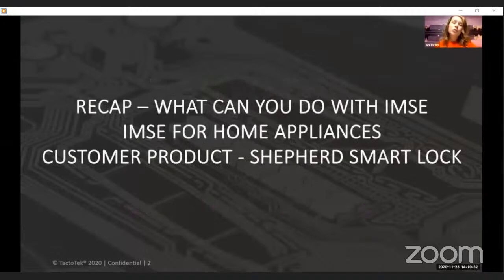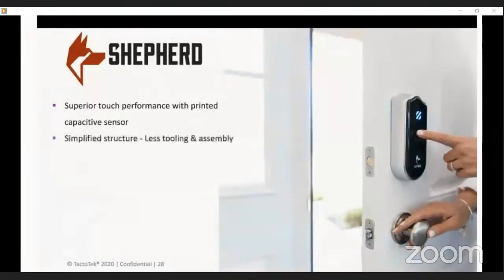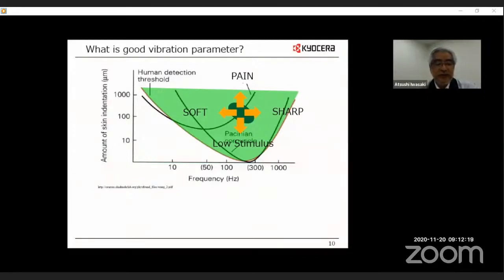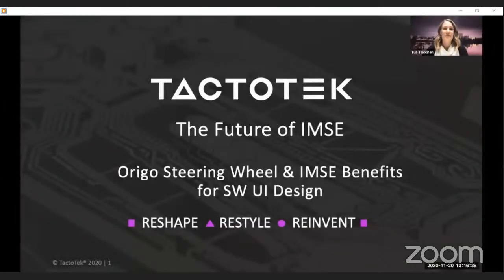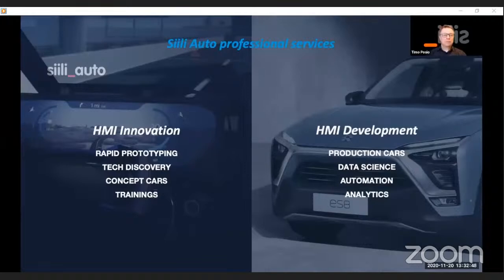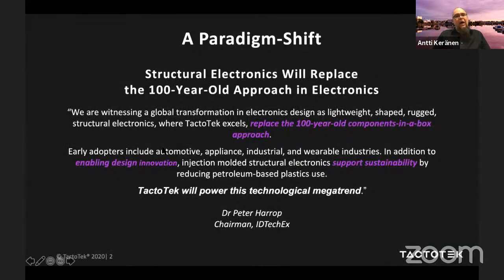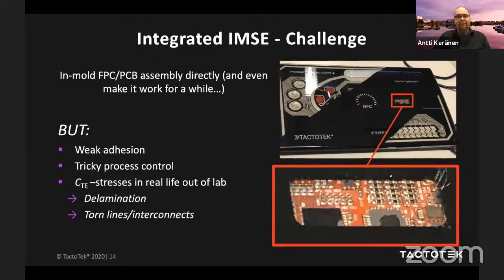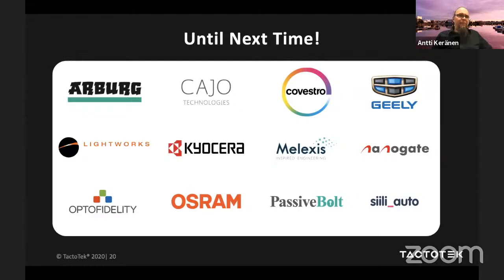IMSE Days 3.0 Day 2 : The Future of IMSE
IMSE Days 3.0, Day 2.